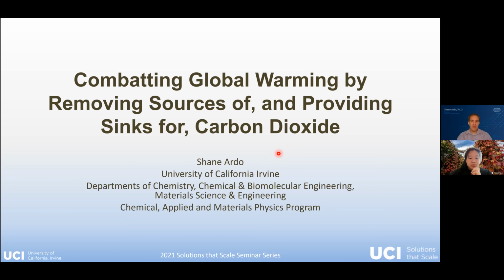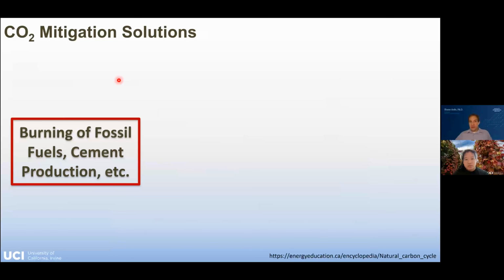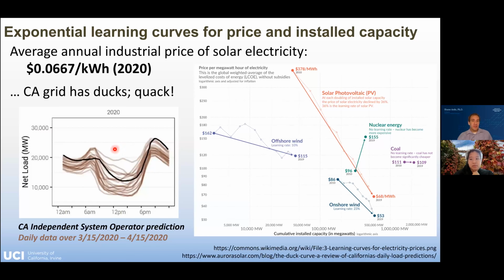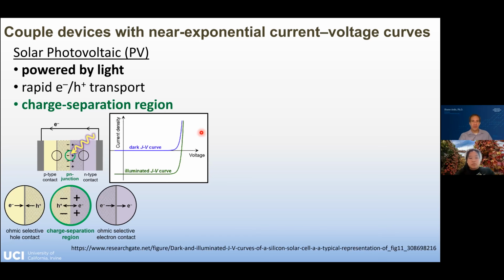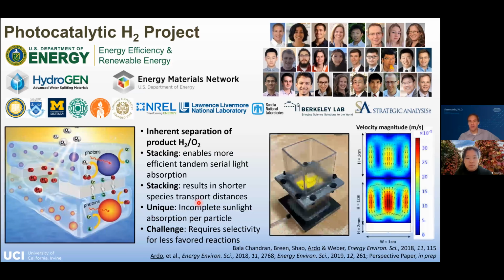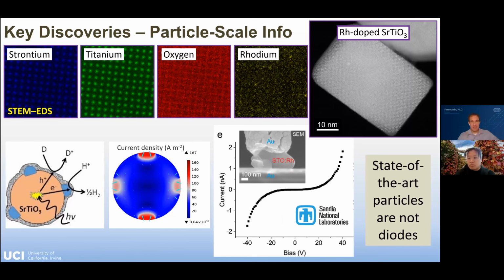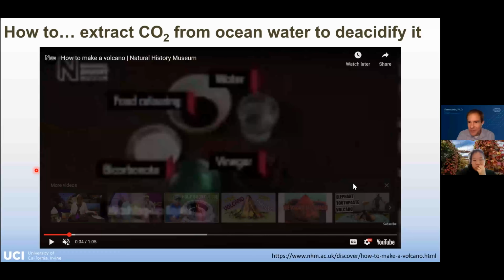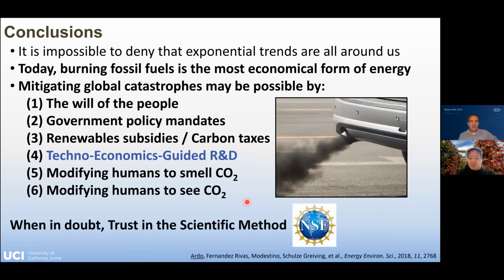Combating Global Warming: Economic Approaches to Solar Hydrogen Production and Ocean Deacidification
Sunlight is the largest renewable energy source available to Earth. Molecular hydrogen (H₂) is the simplest and most energy dense chemical fuel, whose reaction with abundant O₂ generates a large amount of energy and only generates water as the by-product. Driving the reverse of this reaction with sunlight would result in a clean energy source for transportation and electricity, and a clean chemical feedstock for fertilizer production. However, in order to combat global warming, existing atmospheric carbon dioxide (CO₂) must also be removed. Toward this, oceans are the largest non-biological sinks for CO₂. However, this comes at a cost: CO₂ capture by oceans necessarily results in its acidification, which kills ocean life. Moreover, this process is reversible, meaning that when atmospheric CO₂ levels are decreased, oceans will degas, like when one opens a carbonated beverage. Therefore, decarbonization of oceans is critical to combating global warming. During his talk, Professor Shane Ardo will share details of a new system design for solar photocatalytic H₂ production and a new system design for oceanic carbon capture that his team recently co-invented and that could ultimately meet cost targets for two U.S. Department of Energy, Energy Earthshots.